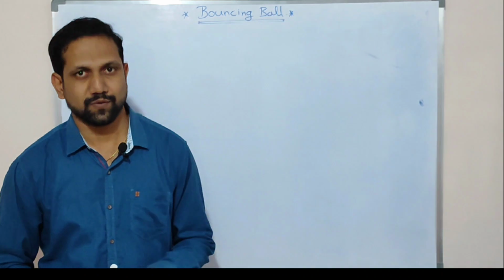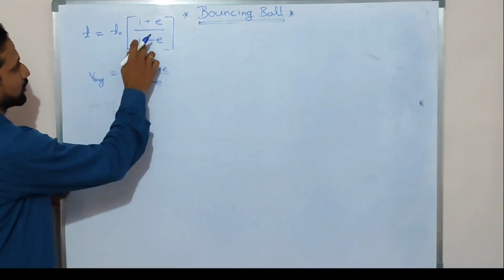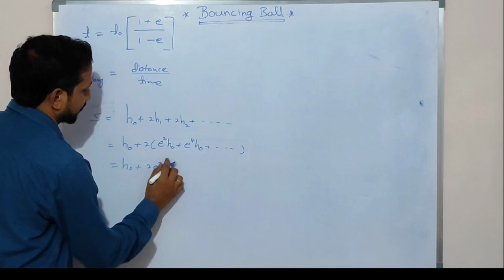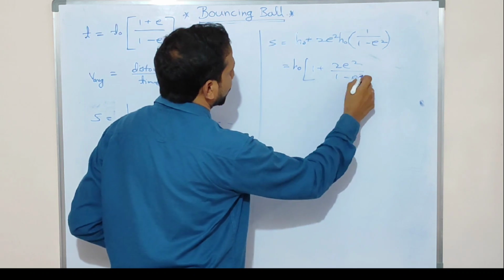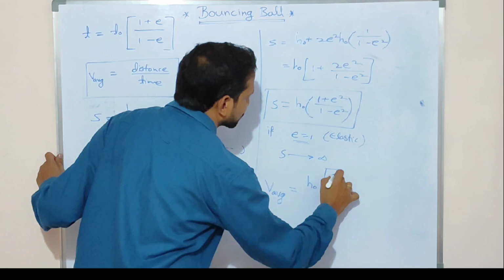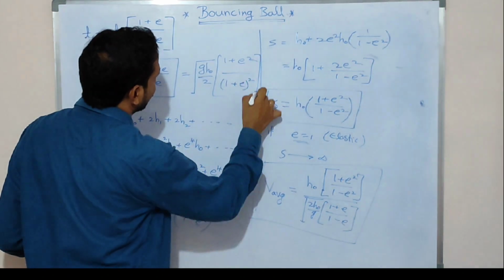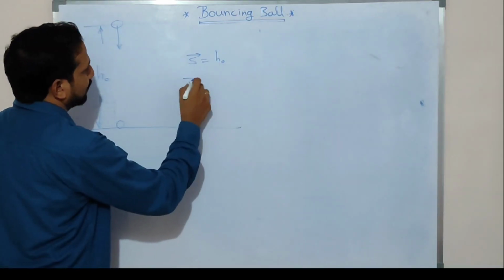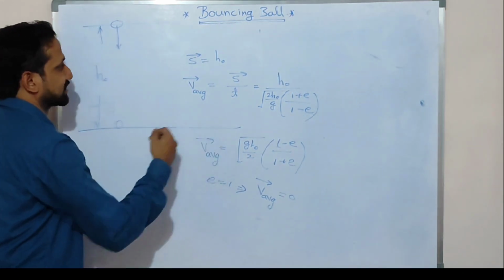bouncing ball part 3,average speed.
bouncing ball physics jee
physics for neet bouncing ball@Akshara_Hanii